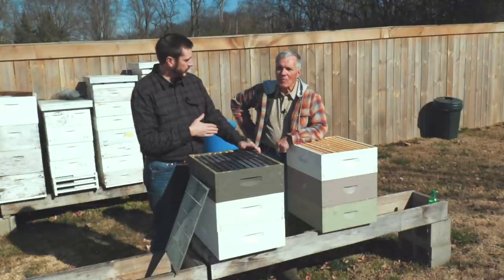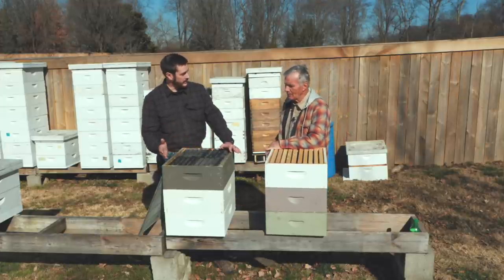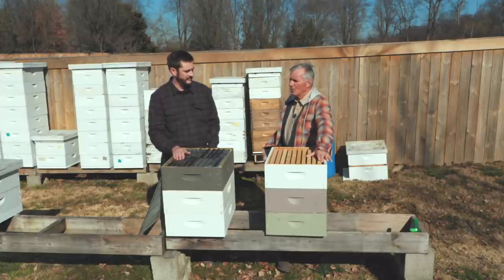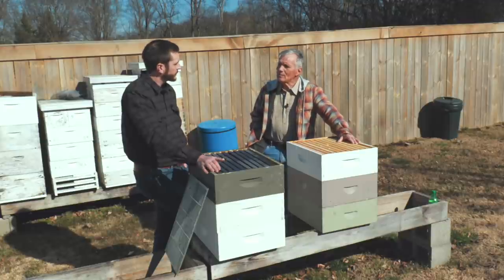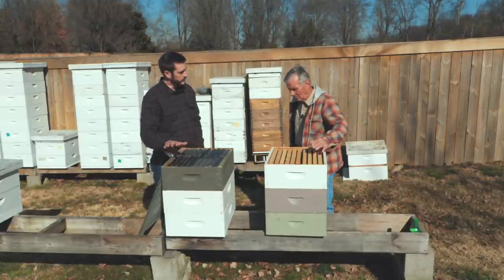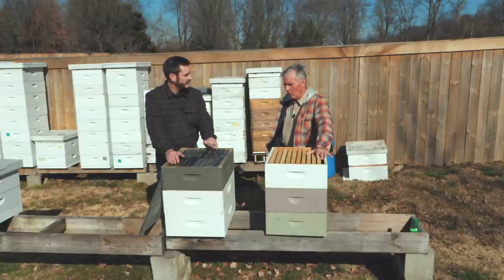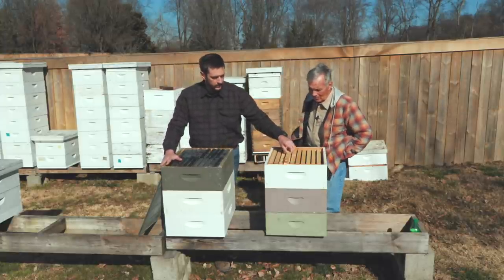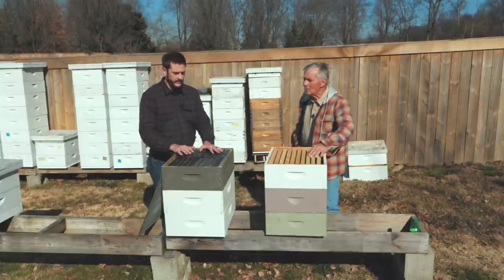Checkerboarding (More Honey, Fewer Swarms)- Dick Brickner Interview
Dick Brickner was kind enough to walk me through his checkerboarding method.  Dick has been successful at preventing reproductive swarming with this technique, while also keeping hive numbers stable, and doubling the state average honey production.

I have seen several methods of checkerboarding and hope to document more over time.  Dick's method is labor intensive, but it works for him.